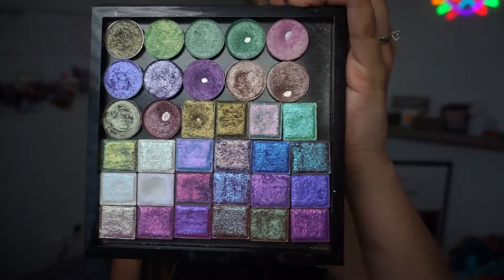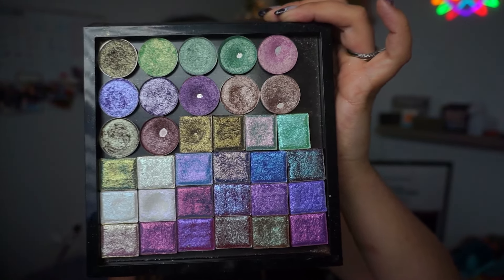🍊 No pan left behind .. the LAST UPDATE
👋 HEY CUTIE 🍊

EYES 👁️
▪ Ulta Beauty; Matte Eye Primer
▪ Colourpop; Bare Necessities palette shades In The Buff
▪ Colourpop; Going Coconuts palette shade Shell Yeah
▪ Colourpop; single shadow in Shake It Up
🎈 Fantasy Cosmetica; Lost Library single in Book
▪ Clionadh; Dragon Fruit palette shade Bubbles
▪ BareMinerals; loose eyeshadow in Pewter
▪ ByMelolops; loose neon pigmnet in Ultraviolet
▪ Franken Inner Corner (PTP shade)
▪ Essence Stay & Play liner in ...but first, espresso
▪ Ulta Beauty; Maximum Lashes

FACE 🤡
▪ ELF; Halo Glow in Shade 2 Fair/Light
▪ L.A. Girl; Velvet Contour stick in Velour
✨ It Cosmetics; Bye Bye Under Eye concealer in Medium
▪ Fenty Beauty; Eaze Drops in Shade 7
🔀 J Cat Beauty; Luxe Pro Powder in Pearl Luminzer
🔀 Makeup Revolution; Translucent Baking Powder
🔀 Laura Mercier; Translucent Loose Setting Powder Ultra Blur in Translucent ✨
▪ Ulta Beauty; Matte Finishing Powder in Light Neutral
▪ Mario Badescu; Green Tea & Aloe Facial Spray
▪ Ofra; Feelin' Myself trio shade Rodeo Drive
▪ Lunar Beauty; Moon Prism palette shade Pink Moon & Stargaze
▪ AOA Studio; Perfect bronze in Latte

LIPS 💋
▪ Kiko Milano; lip pencil in 316
▪ NYX; Butter Gloss in Fortune Cookie

▪ Dimension Nails blue polish in Earthling
▪ Cat Eye polish

🎵 𝙈𝙪𝙨𝙞𝙘
Artists: Mikel & GameChops: